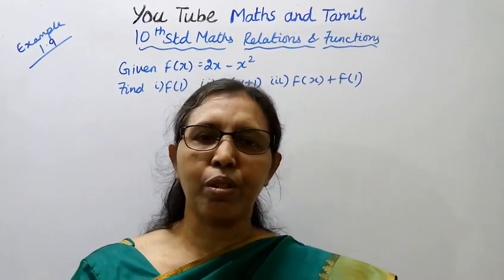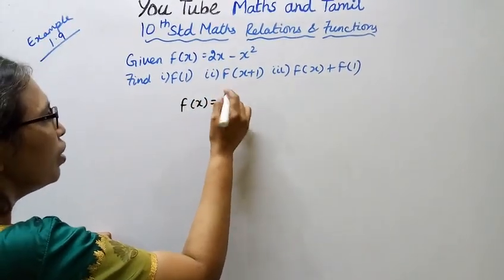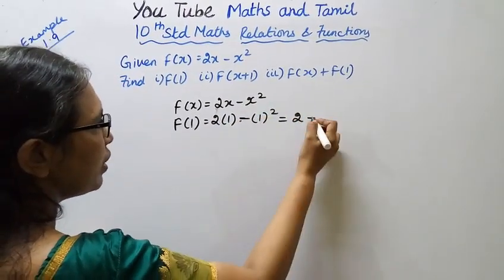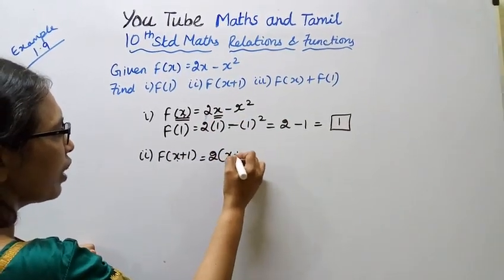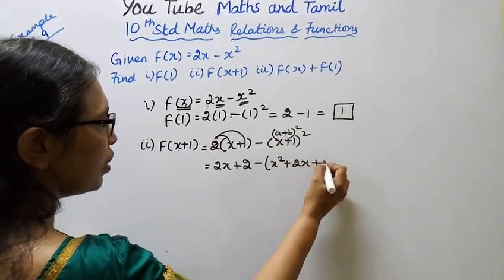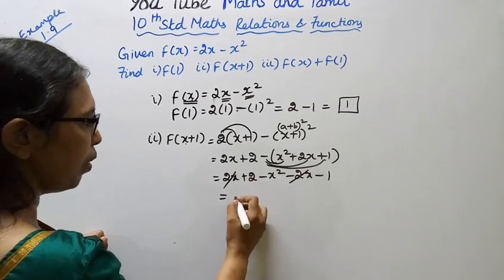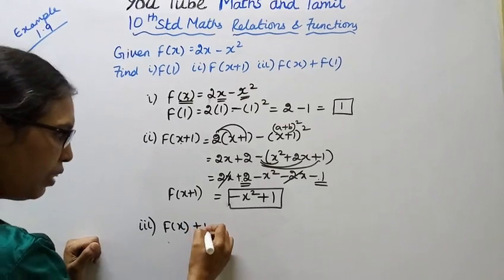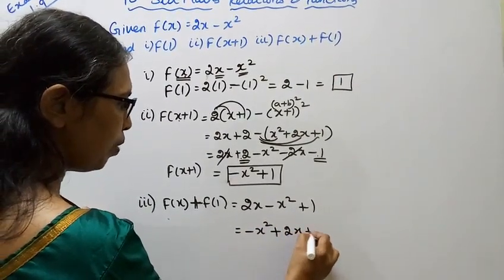T.N. 10th Maths Example:1.9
Dear Students,
CLASS 10TH MATHS - EXAMPLES
CHAPTER 1 - RELATIONS AND FUNCTIONS
1.1-Introduction
1.2-Ordered pair
1.3-Cartesian product
1.4-Relations
1.5-Functions
1.6-Representation of a function
1.7-Types of functions
1.8-Special case of functions
1.9-Composition of functions
1.10-Identyfying the graph of linear , quadratic cubic and reciprocal functions#tn10thmathsexample1.13#mathsandtamil